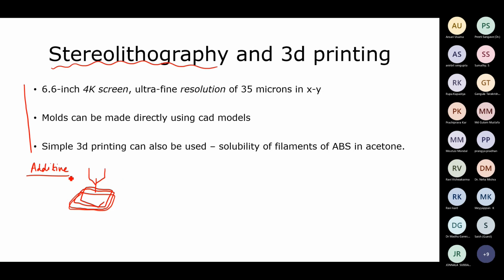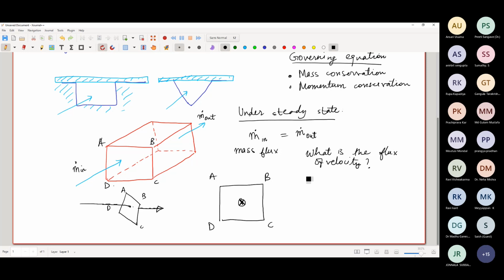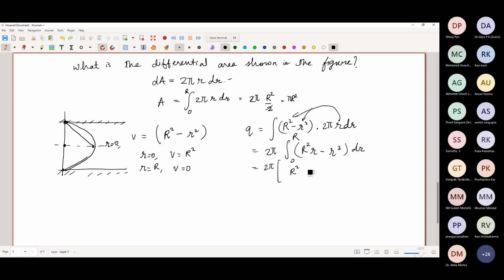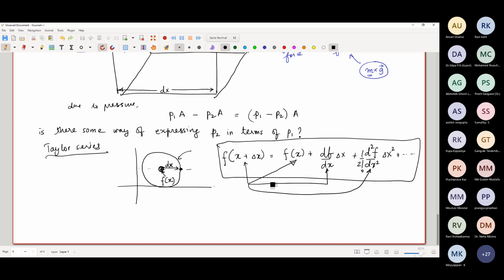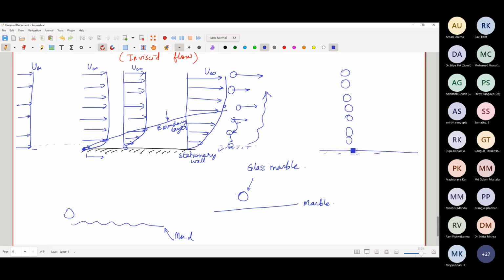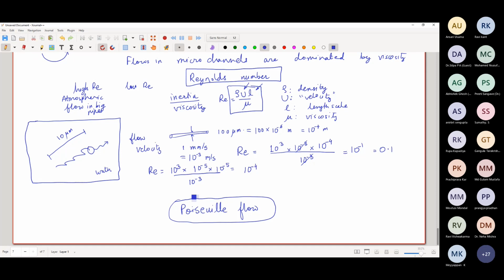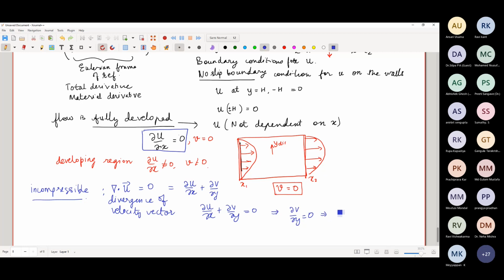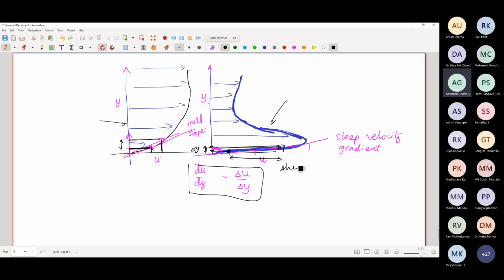D2S1FDP Seminar on Lab on chip and affordable diagnostics 20211102 090634 Meeting Recording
Speaker: Aditya Bandopadhyay